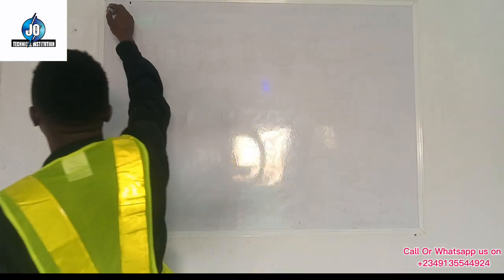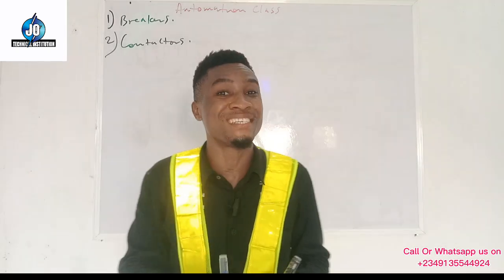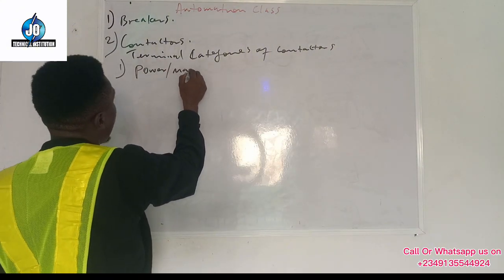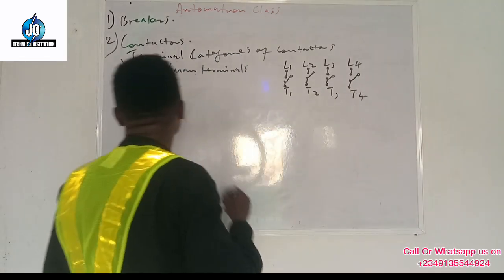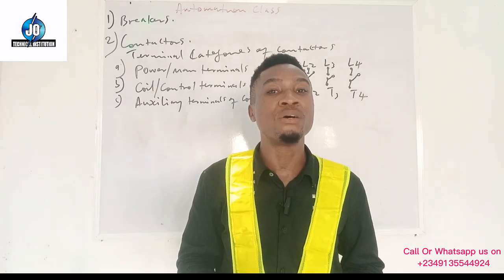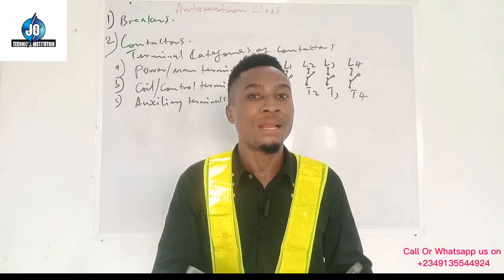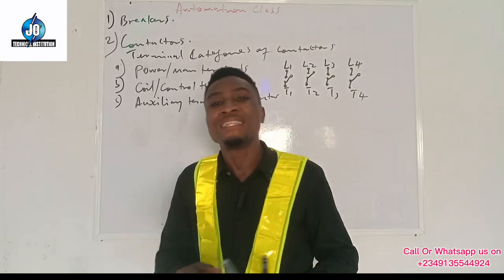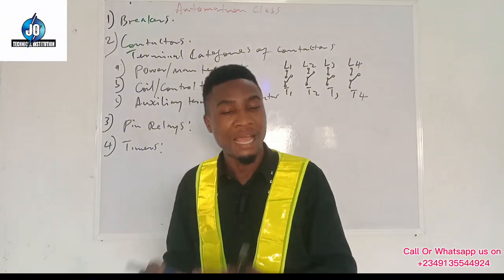AUTOMATION CLASS FOR BEGINNERS 3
Here you will learn Automation and components needed for automation.

👉 To take any of our online trainings or to attend our physical trainings,

Call or send us a Whatsapp message on

👉 To join our WhatsApp training group,